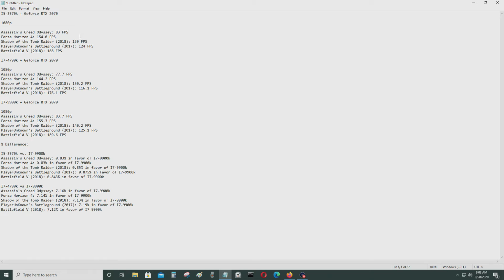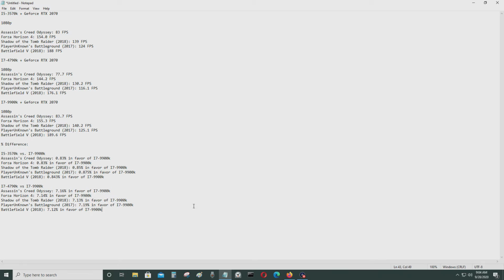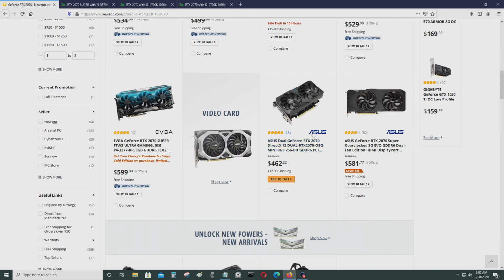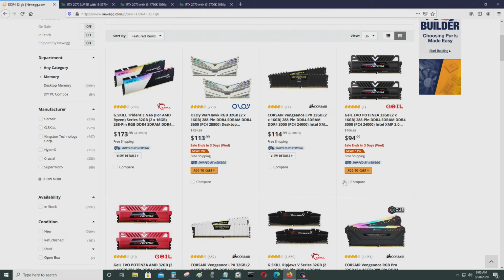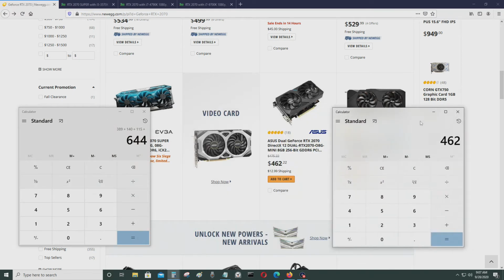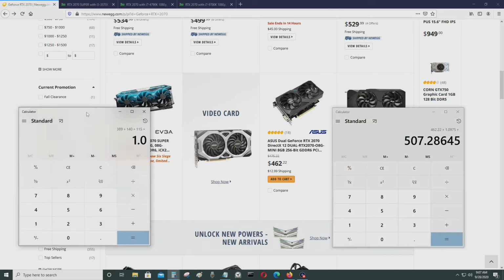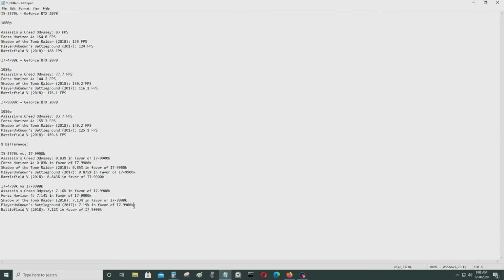6 to 7 Year Computer with Geforce RTX 2070 Compared to Modern CPU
[Synopsis]

This video shows you how a 6 to 7 year old computer when coupled with a modern graphics card, like a Geforce RTX 2070 is comparable to a modern CPU with the same graphics card. The difference in performance was not very significant, and there was no real need to get a new CPU, motherboard, and ram. This isn't surprising, because one of the most expensive parts in a computer is the graphics card. A good graphics card cost more than a good CPU, and the GPU functions like a math co-processor in that it handles all the 3d graphics tasks in a 3d application.

Most high end computers from 10 years ago are still capable of doing most things, like stream videos, surfing the internet, running cloud based apps, email, online shopping, watching blu-ray movies, running the latest office apps(quick book, Microsoft Office, etc), compiling programs, etc.

A computer from 6 to 7 years ago have UEFI BIOS, so they are capable of using the latest graphics cards without having any technical issues. Computers that use legacy BIOS will not be capable of running the latest graphics cards, like the Geforce RTX 2000 series, Geforce RTX 3000 series, and Geforce GTX 1600 series. 3rd and 4th Generation I5/I7 based processors have modern features, like NVMe/M.2 support, and UEFI BIOS. So, if you have one of these computers, your machine is still relatively modern. It may not have two NVMe/M.2 slots, use DDR3 based ram instead of faster DDR4 ram, and is capable of using any modern graphics card.

In my opinion, you don't need more than one SSD whether it be sata or M.2/NVMe based. A SSD should be used as a boot drive where you operating system is stored. The reason for this is because SSDs are much more reliable compared to mechanical hard drives. SSDs have a flaw in that, they don't have limited write cycles using NAND memory. SSDs have no moving parts, so the likelihood of it failing is greatly reduced. SSDs do fail, but they do at a much reduced rate than a hard drive.

I was thinking about upgrading to a I7-10700k, but after doing some research I decided not to. For me, I don't always opt for the latest consumer goods of any kind. If it isn't broken then why replace it? It isn't that I can't afford to buy it, but I opt not to if I don't have to. For example, I still use a Samsung Galaxy S8, because it still works and I can get everything I want to get done on it. In our consumer based society, it is funny how people will get themselves into debt to buy the latest consumer goods. Even if there isn't much of a benefit of getting new stuff, or the difference is not very significant at all.

The best way to gauge computer performance is by using 3d benchmarks, and gaming benchmarks. Games use a lot of system resources, and tax both the CPU and GPU a lot. The graphics card is what handles most of the intensive tasks in 3d applications. . The performance different is what convinced me to upgrade only the GPU.
I5-3570k + Geforce RTX 2070

1080p

Assassin's Creed Odyssey: 83 FPS
Forza Horizon 4: 154.0 FPS
Shadow of the Tomb Raider (2018): 139 FPS
PlayerUnKnown's Battleground (2017): 124 FPS
Battlefield V (2018): 188 FPS

I7-4790k + Geforce RTX 2070

1080p
Assassin's Creed Odyssey: 77.7 FPS
Forza Horizon 4: 144.2 FPS
Shadow of the Tomb Raider (2018): 130.2 FPS
PlayerUnKnown's Battleground (2017): 116.1 FPS
Battlefield V (2018): 176.1 FPS

I7-9900k + Geforce RTX 2070

1080p
Assassin's Creed Odyssey: 83.7 FPS
Forza Horizon 4: 155.3 FPS
Shadow of the Tomb Raider (2018): 140.2 FPS
PlayerUnKnown's Battleground (2017): 125.1 FPS
Battlefield V (2018): 189.6 FPS

% Difference:

I5-3570k vs. I7-9900k
Assassin's Creed Odyssey: 0.83% in favor of I7-9900k
Forza Horizon 4: 0.83% in favor of I7-9900k
Shadow of the Tomb Raider (2018): 0.85% in favor of I7-9900k
PlayerUnKnown's Battleground (2017): 0.875% in favor of I7-9900k
Battlefield V (2018): 0.843% in favor of I7-9900k

I7-4790k vs I7-9900k
Assassin's Creed Odyssey: 7.16% in favor of I7-9900k
Forza Horizon 4: 7.14% in favor of I7-9900k
Shadow of the Tomb Raider (2018): 7.13% in favor of I7-9900k
PlayerUnKnown's Battleground (2017): 7.19% in favor of I7-9900k
Battlefield V (2018): 7.12% in favor of I7-9900k
[Links]